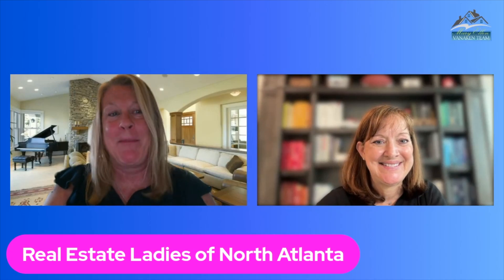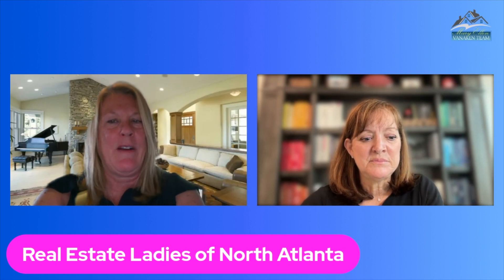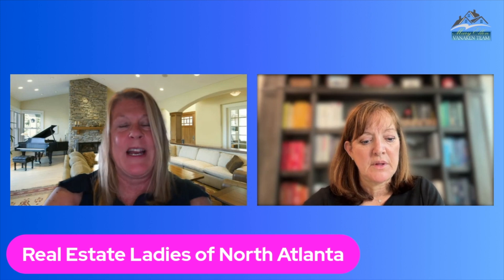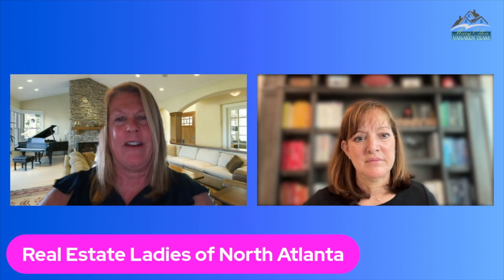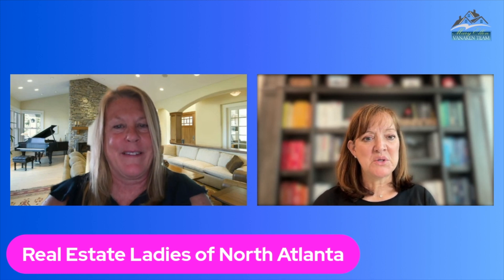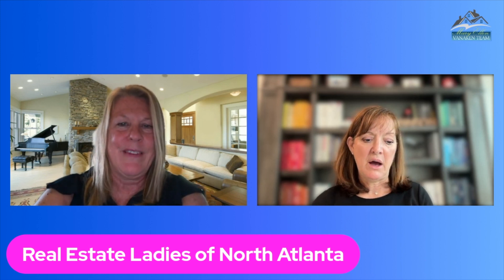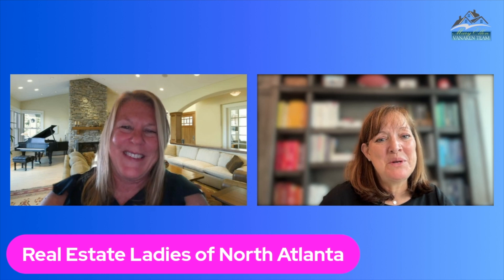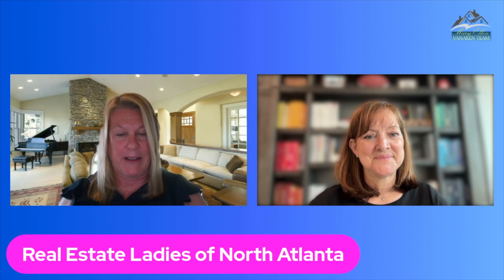How to Get Your Home Ready For Showings | Real Estate Ladies of North Atlanta Ep. 6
How to get your home ready for showings as a home seller? There are few things you can do.

1. Clean and Declutter
2. Depersonalize
3. Make Repairs
4. Enhance Curb Appeal
5. Stage the Interior
6. Maximize Natural Light
7. Create a Welcoming Atmosphere
8. Secure Valuables
9. Pets

Getting your home ready for a showing is essential for making a positive impression on potential buyers. We hope this list helps you.

If you are thinking about moving to the North Atlanta area, or the surrounding areas in Georgia, we'd love to help! We can help you navigate the North Atlanta real estate market. You can give us a call, shoot over a text, or email. We'd would love to help you make a smooth move to the North Atlanta area!
🤔 Thinking of Moving to North Atlanta? 🤔
If this is your first time on the channel, and you want to know everything about North Atlanta and the surrounding areas, then subscribe, and tap the bell for notifications, so you can be the first to know about the current market in North Atlanta.